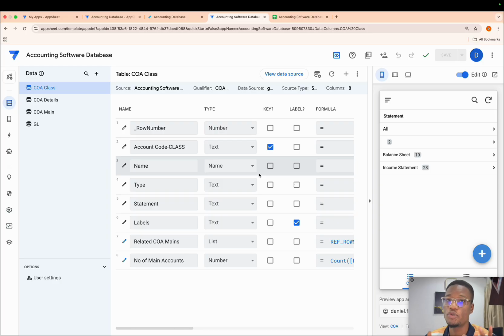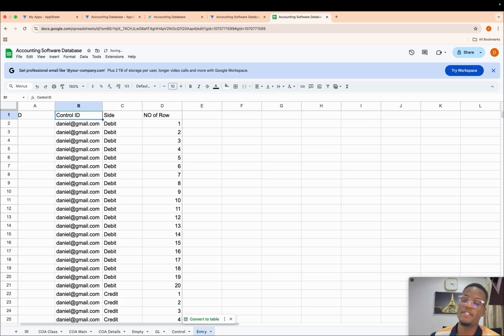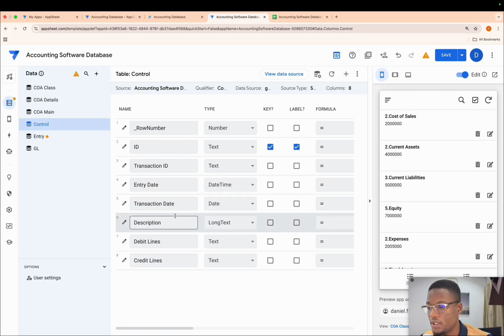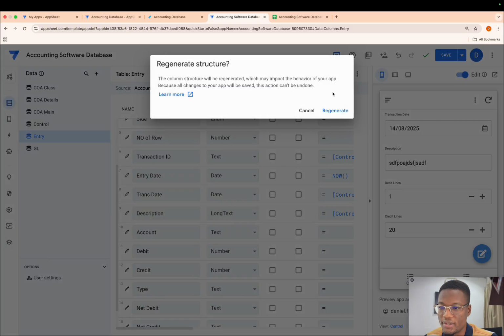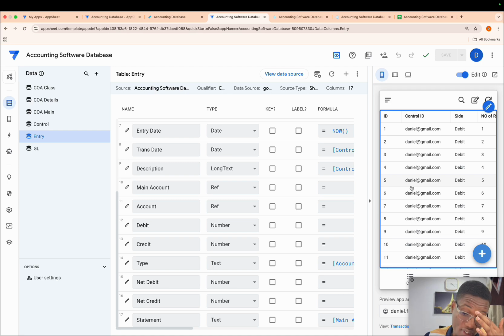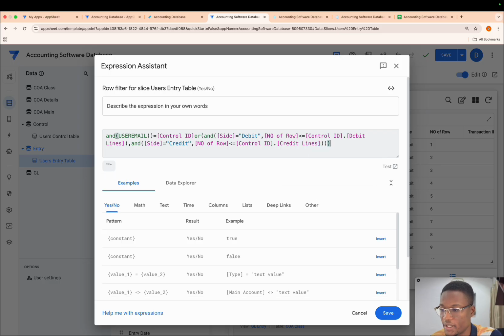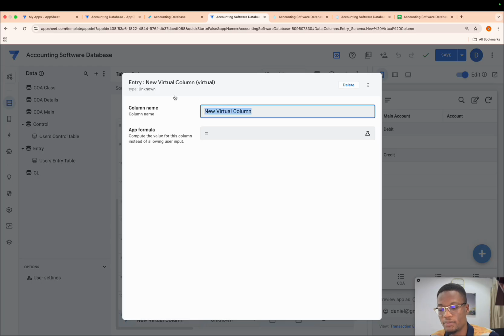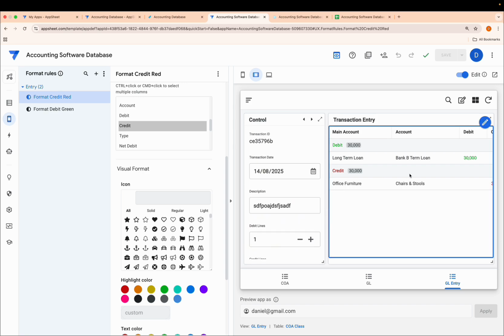Build Your Own Accounting Software with AppSheet | Part 3 : Debit and Credit in Appsheet 🤩📊💰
In this episode of the Build Your Own Accounting Software with AppSheet series, we’ll design the core feature of any accounting system — the Debit and Credit view.

You’ll learn how to:
✅ Create a transaction entry view in AppSheet
✅ Set up fields for Debit and Credit accounts
✅ Link transactions to your Chart of Accounts (COA) and General Ledger (GL)
✅ Ensure your entries follow double-entry accounting principles
✅ Build a clean, user-friendly UI for recording financial transactions

By the end of this video, you’ll have a working Debit/Credit form that captures all financial activity directly in your AppSheet app.

📌 Why this matters:
The Debit & Credit view is the engine of your accounting app — without it, no transactions can flow into the ledger. Setting it up properly ensures accuracy, balance, and reliability in your financial records.

👉 Watch the full playlist to see how all the parts connect into a complete accounting software built with AppSheet.